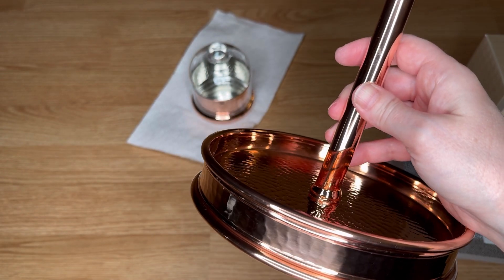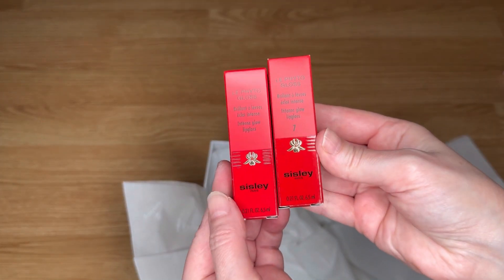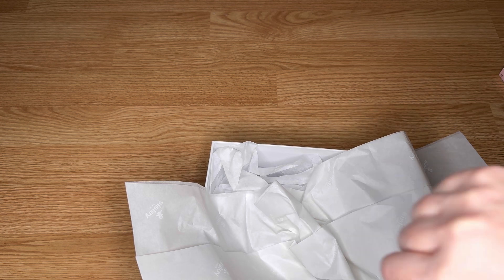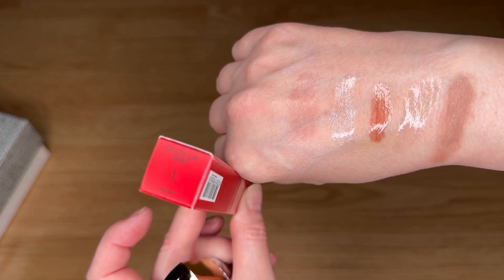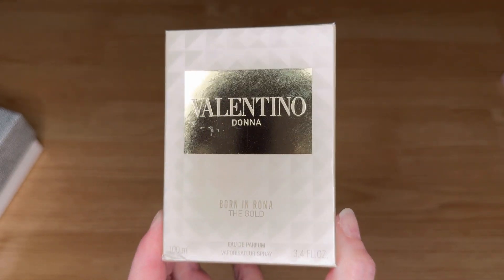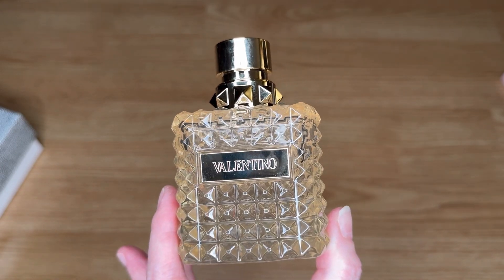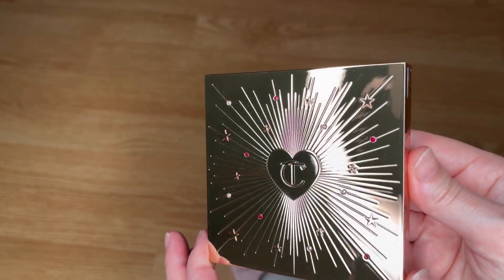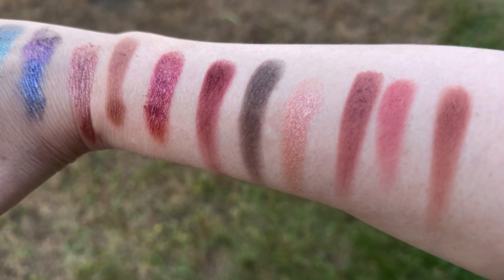A few of my favourite things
A few of my favourite things and holiday from William Sonoma, Dior, Valentino, Charlotte Tilbury and Sisley

I purchased these products on my own. The opinions expressed are my own.